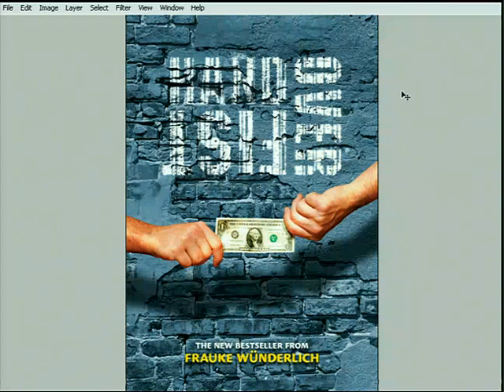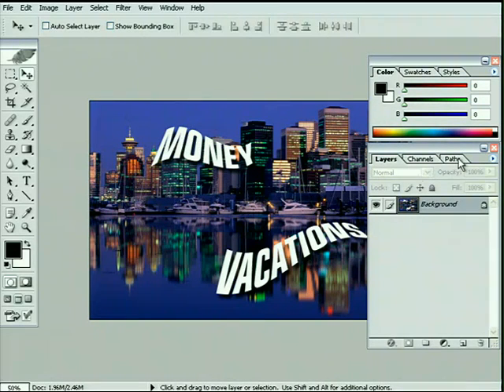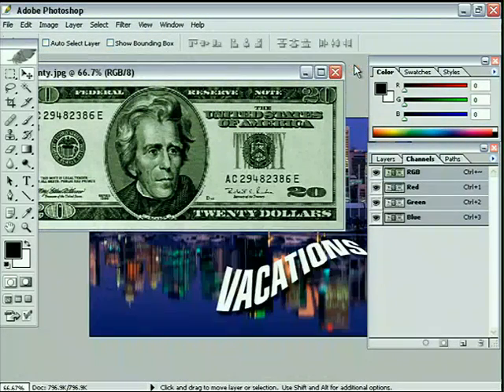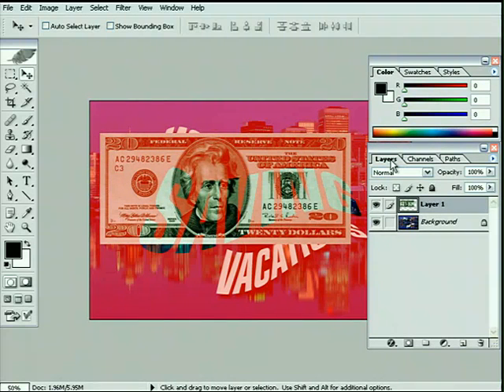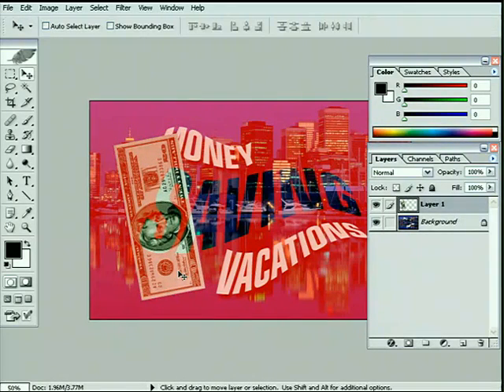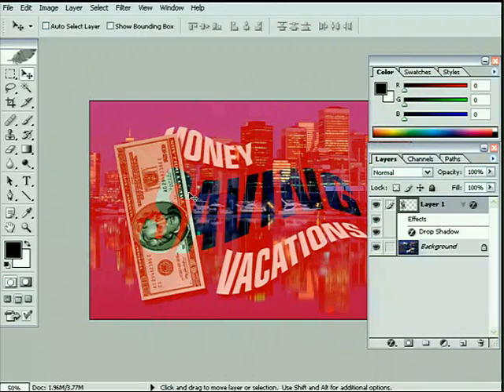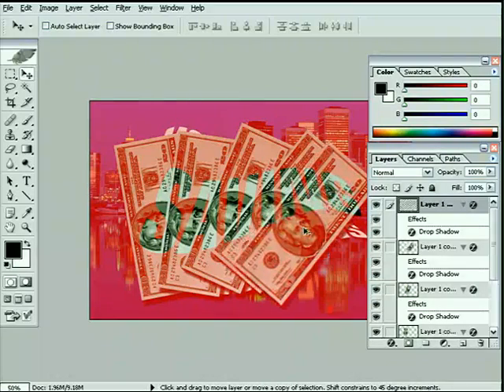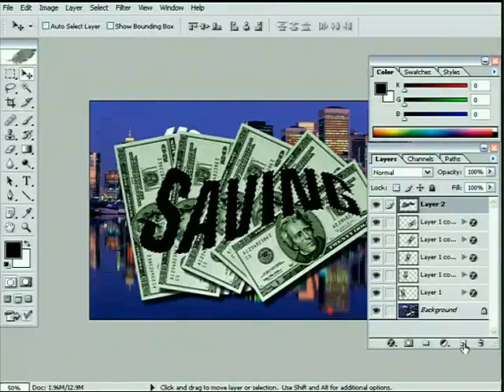Adobe Photoshop Cover Page Designing Tips And Tricks part 7 of 8